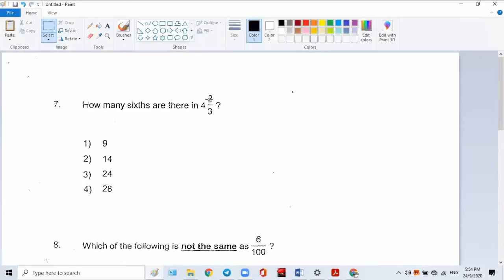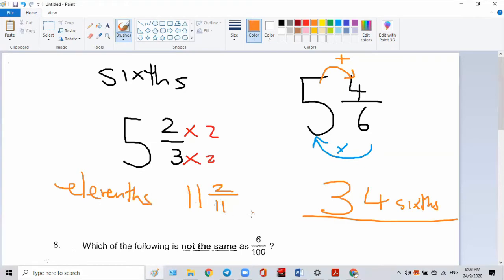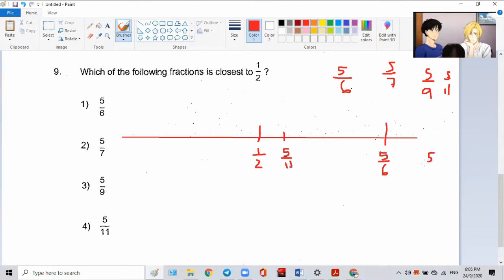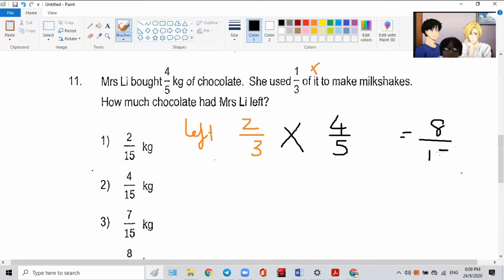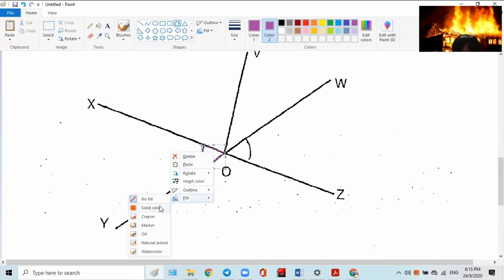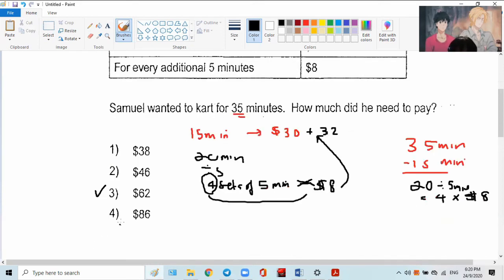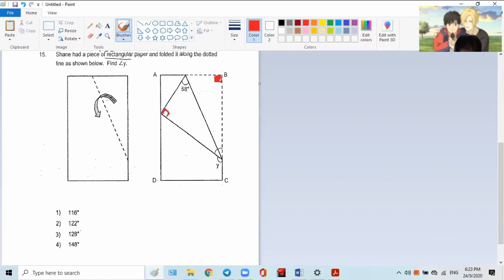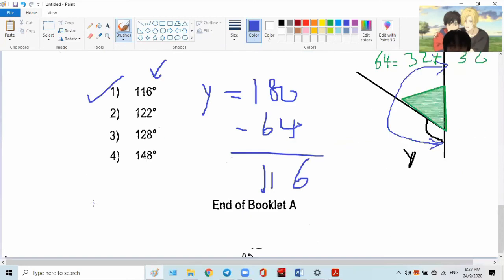p5 math ASC 2019 SA2 booklet A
Hi Everyone,

This video is to provide useful resources to help you in your Math Booklet A and to try to train you to solve all questions quickly and accurately!